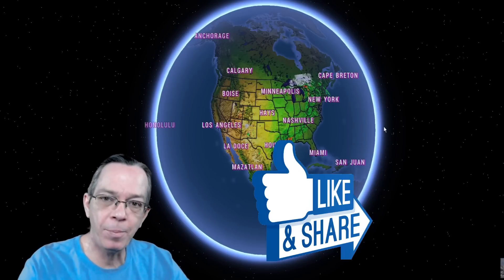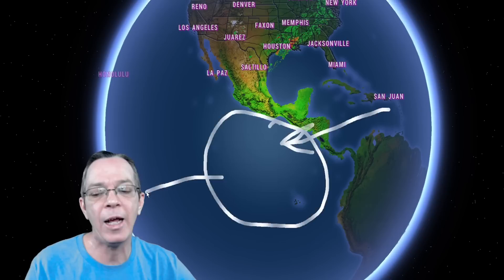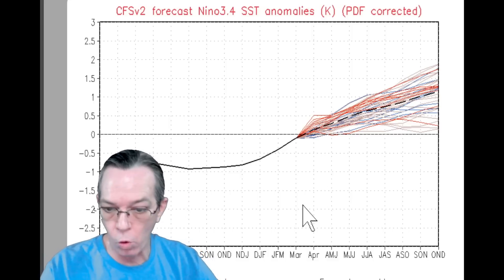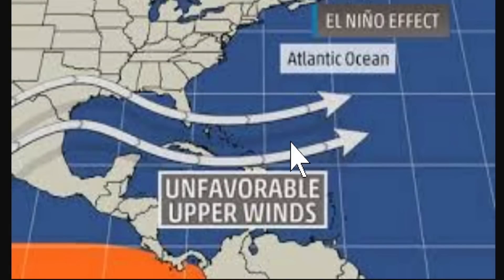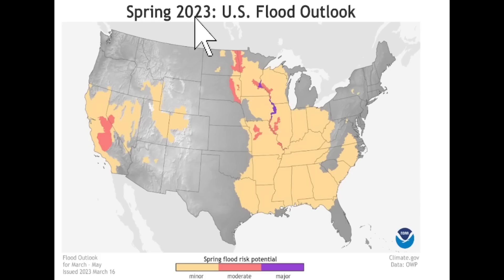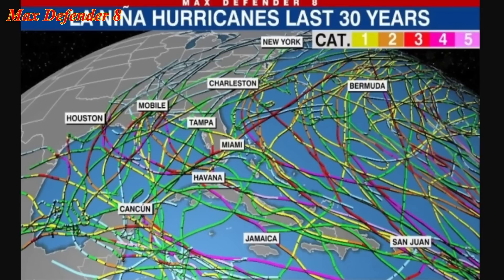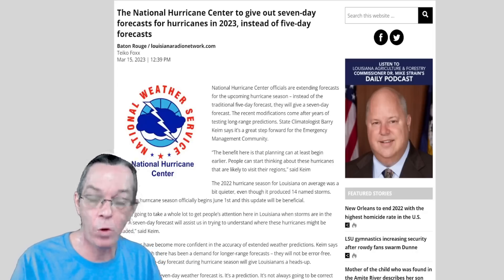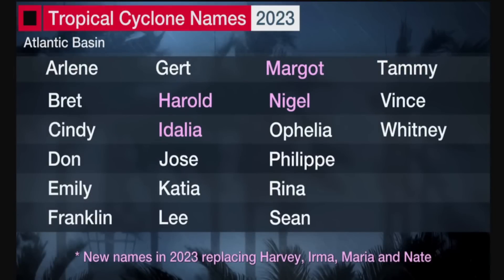2023 Hurricane Season Forecast & Impacts! - The WeatherMan Plus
In this video I give you the latest updates on what we can expect for 2023.
If this video has helped you please help another person and share this information on other social media platforms to try our best to help.
Thank you for helping.

2023 Hurricane Season Forecast & Impacts! - The WeatherMan Plus